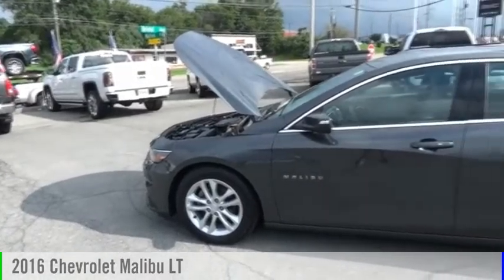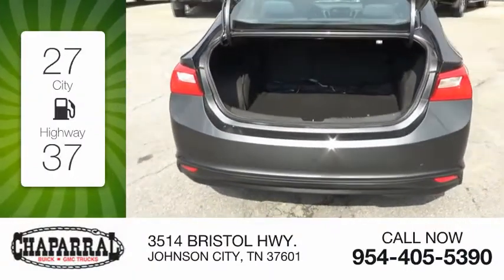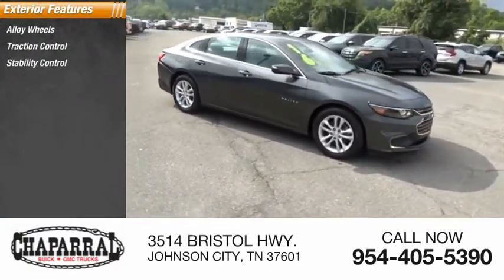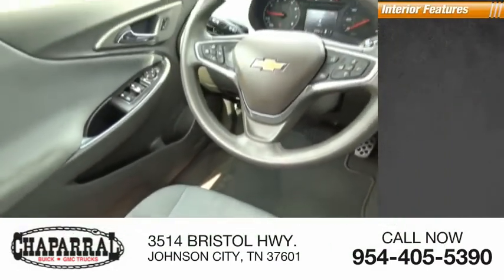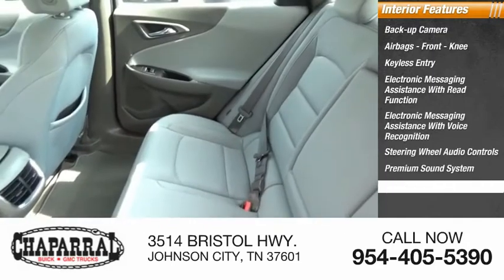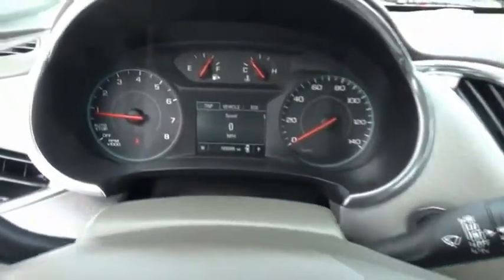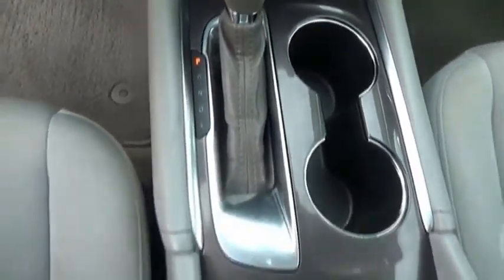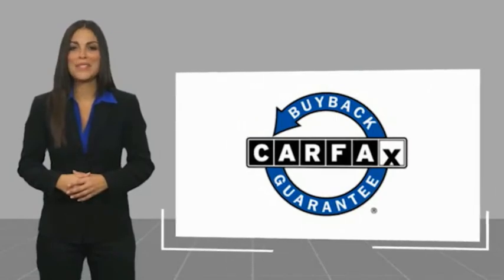2016 Chevrolet Malibu M5924A-M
2016 Chevrolet Malibu LT

CHAPARRAL
3514 BRISTOL HWY.

CHAPARRAL is proud to present this outstanding example of a 2016 Chevrolet Malibu. Come visit us in JOHNSON CITY TN today! This vehicle is equipped with many options. Power Door Locks. Power Windows. Short legs or long...doesn't make a difference in this car with a easy-to-adjust power drivers seat! Tired of the radio? Bring your favorite music with you and enjoy the MP3 player this one offers! Good looking Alloy Wheels always make a vehicle look sharp. And this one does! Stay cool on those long summer road trips. Just switch the A/C on and escape the heat! Getting comfortable behind the wheel of this one is easy. It has a Tilt Steering Wheel. Help maintain your speed with Cruise Control. Making life on a trip a lot easier! Also included on this vehicle is a Rear Defroster!! Safely change the Volume and Channel on the radio on this ride. its got Steering Wheel Audio Controls!!! It makes driving this one that much more enjoyable!! Also includes a Drivers Airbag! Lost? On Star is just a button away ready to get you on the right route again! Comfortable Front Bucket Seats always make the drive go by quicker. The Cloth Interior on this car looks good. come by and check it out yourself! Includes a desirous Back Up Camera!! Help Make Backing up a Breeze! Buy and Drive with Confidence. it has ABS!